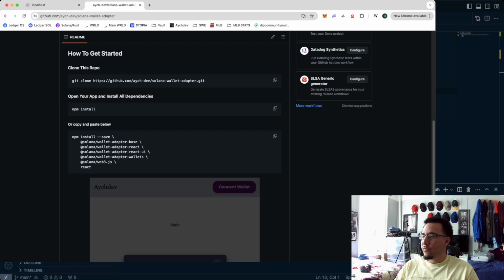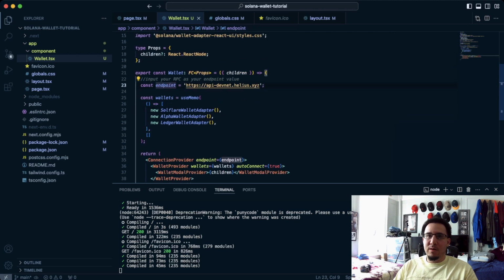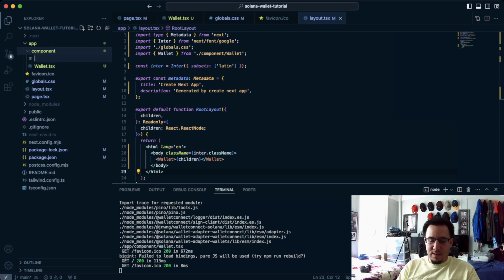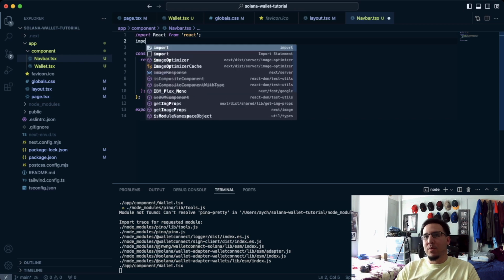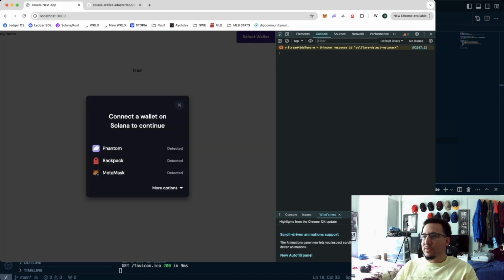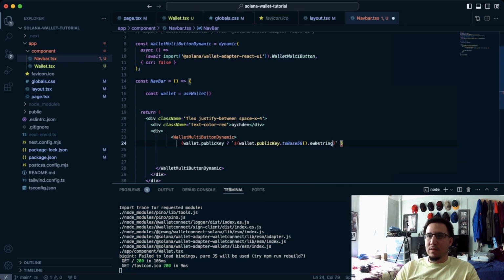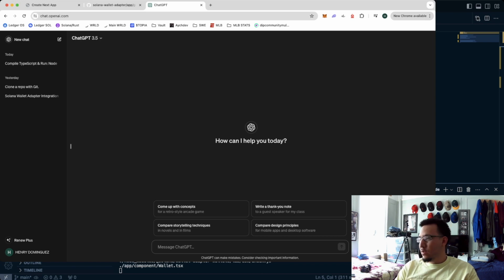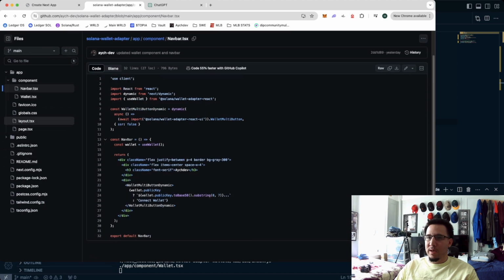How To Use Solana Wallet Adapter in Next.js 14 via App Router (Typescript, Tailwind CSS)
How to install the Solana Wallet Adapter in Next.js via app router. I go step-by-step on explaining how to implement your Solana Wallet into your apps so you can start building your applications.

00:00 Intro
00:58 Creating Solana Wallet Component
02:21 Wrapping Application w/ Wallet Component
03:17 Creating NavBar
04:49 Importing Solana Wallet Button
08:37 Styling Solana Wallet Button
10:48 Outro